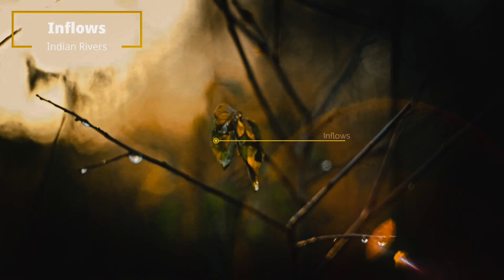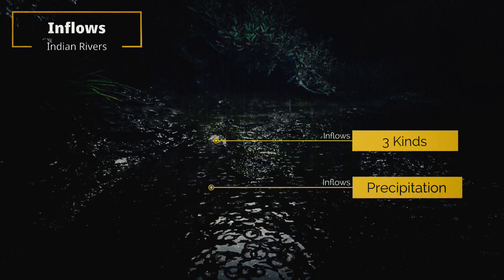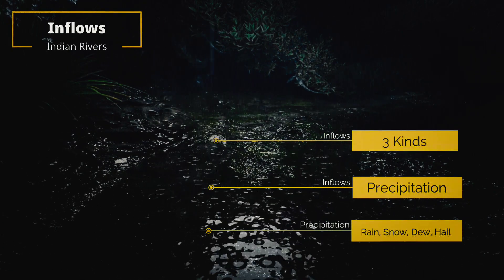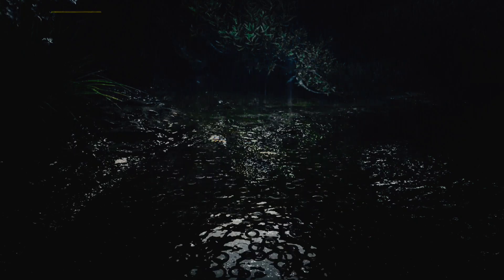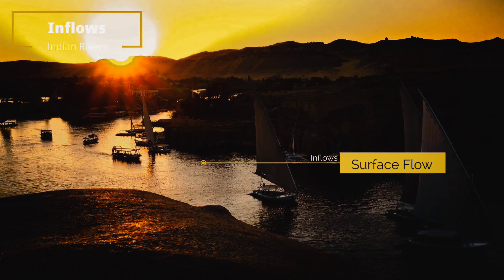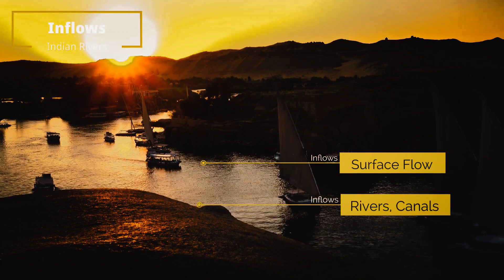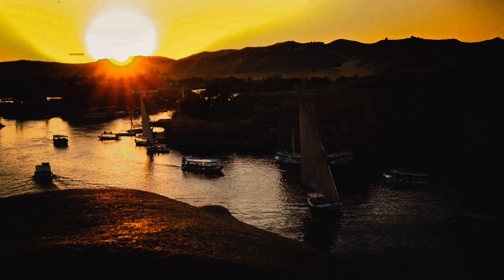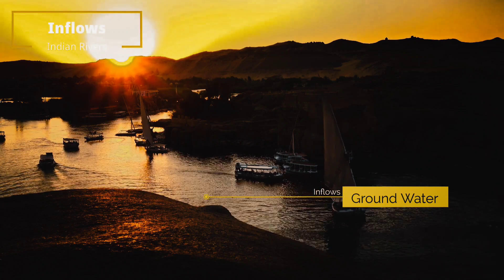Indian Rivers and Water Resources X th Social lesson in Telugu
Hi
In this video we will learn what are the rivers flowing in india, and where that rivers originated, and tributaries of that rivers and importance of that rivers
And we should learn especially Himalayan or perennial rivers